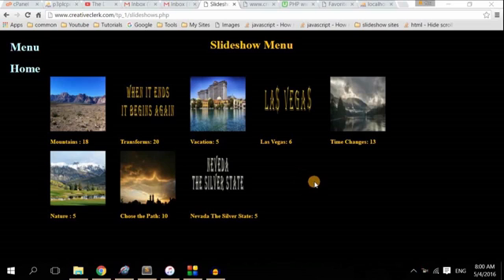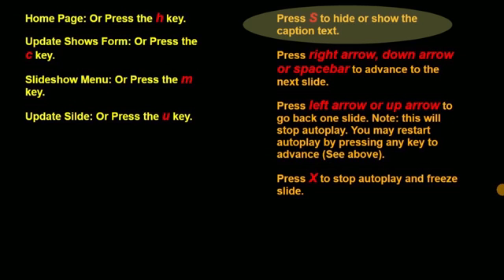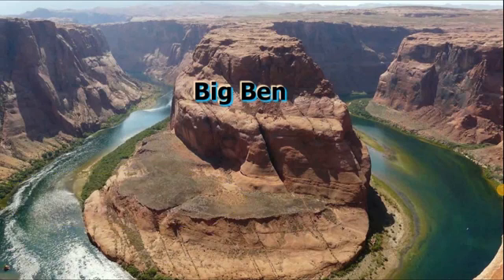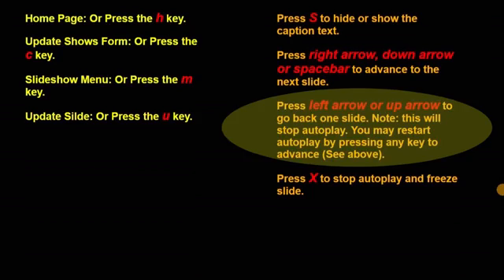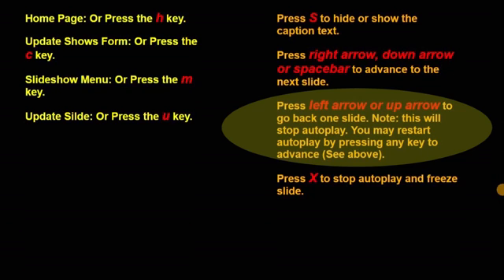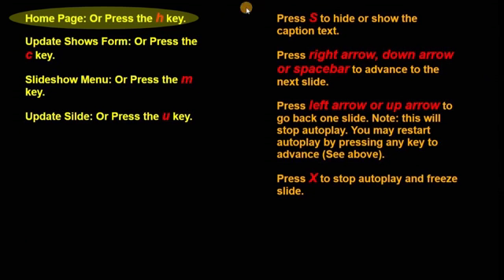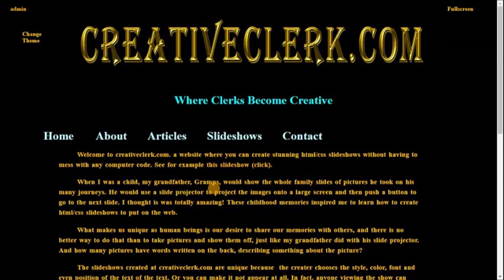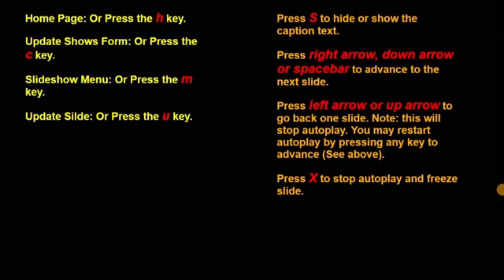keycontrols for slideshow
use the keyboard to navigate while on the slideshow. Watch this slideshow